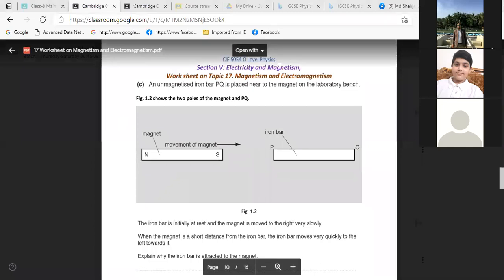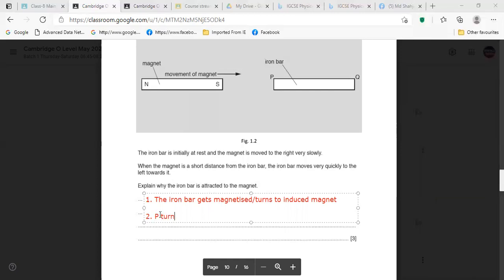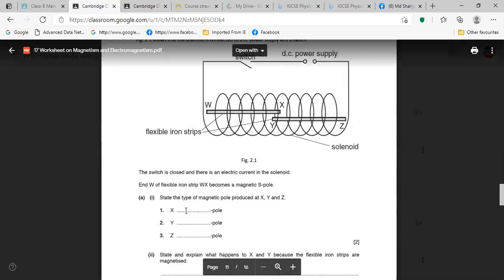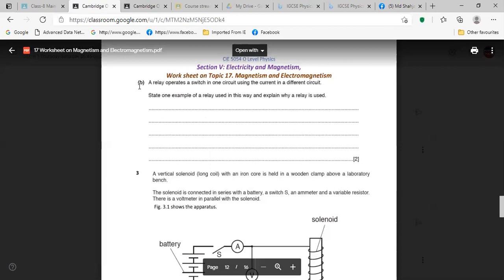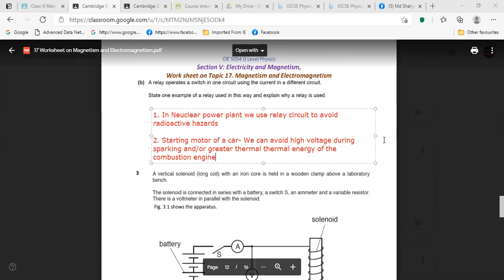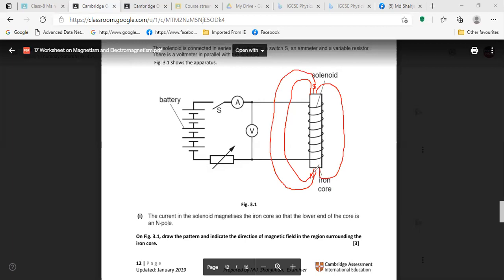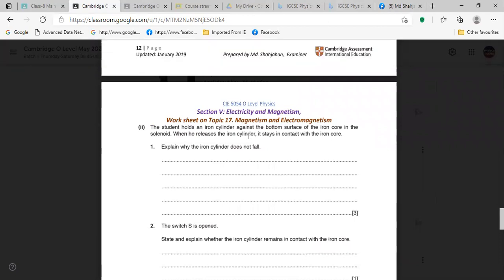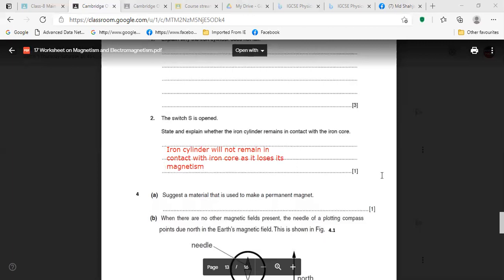Physics Mania Batch 1 24 04 2021 Part 2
Topic 17 Worksheet [SQs 1 c, 2, 3]